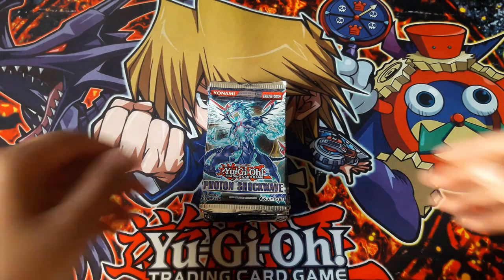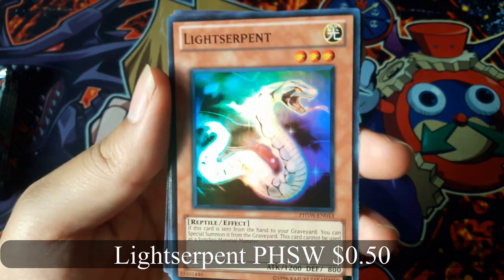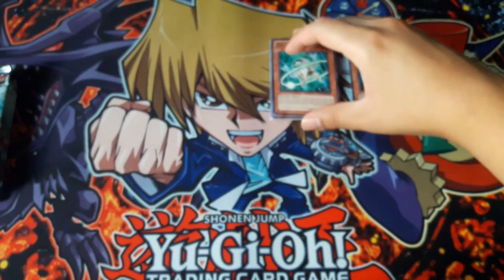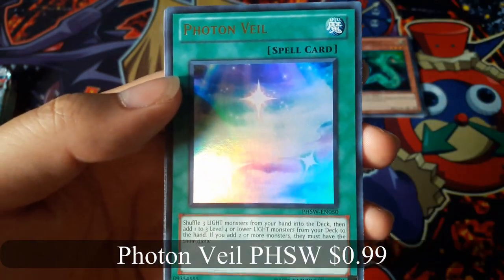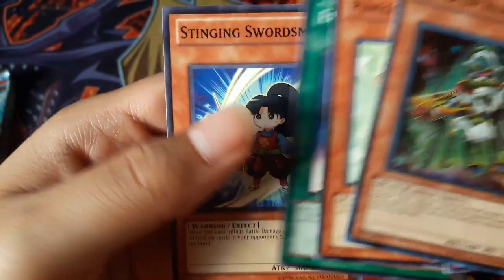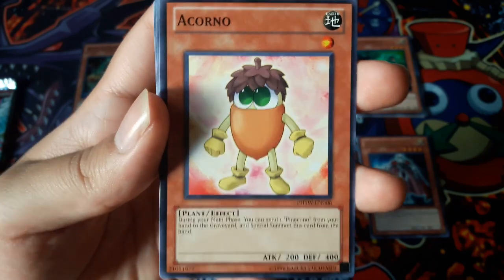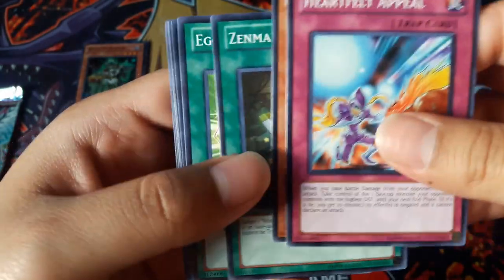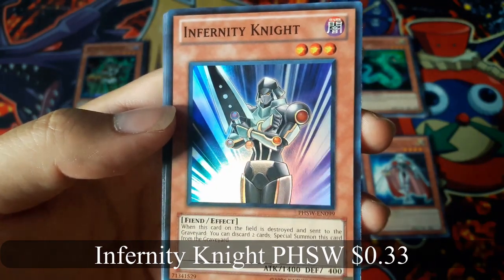Yu-Gi-Oh! Photon Shockwave pack x8 opening.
My Yu-Gi-Oh! Photon Shockwave pack opening. What other openings would you want to see?